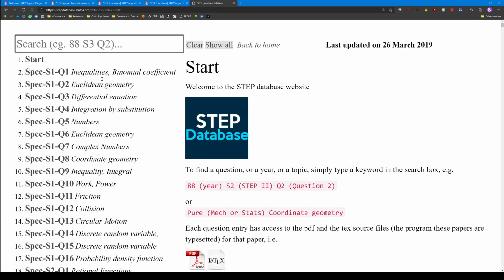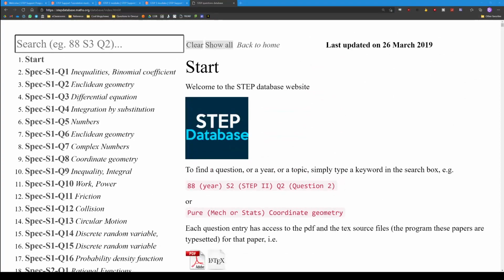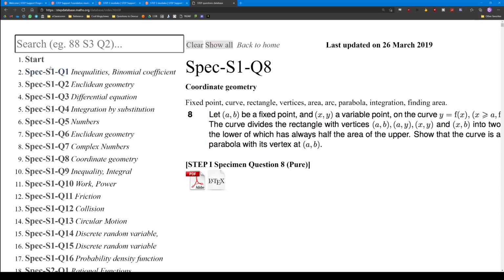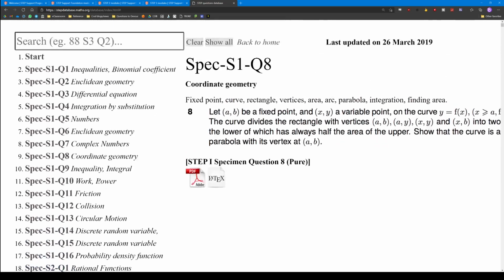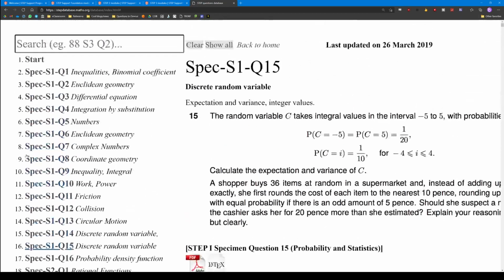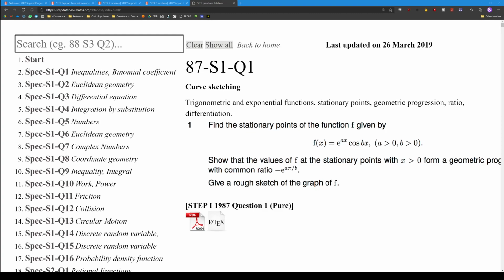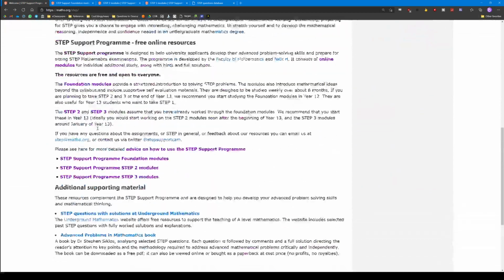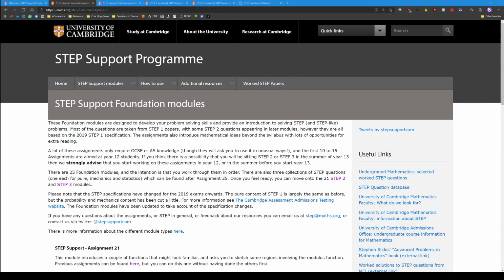The Biggest Free Resource for IB HL Maths' Paper 3 I Know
This is the biggest free resource for IB HL Maths paper 3 preparation that I know of. 1,404 tough, Y13-aimed, 30-minute-long maths questions, sorted by topic, completely free of charge, courtesy of the generous folk at Cambridge university.